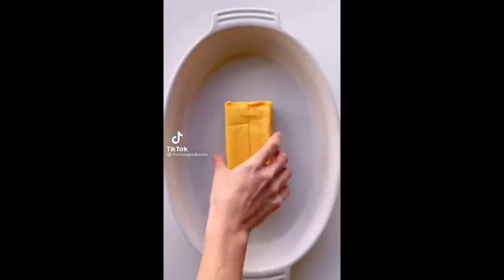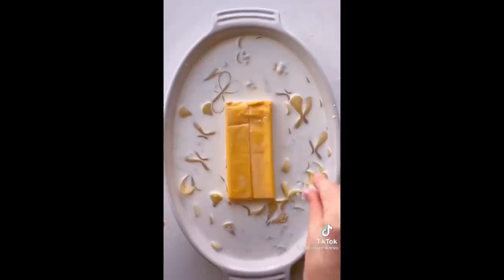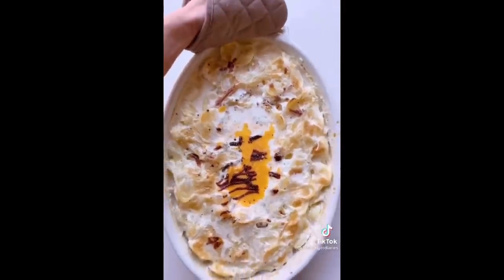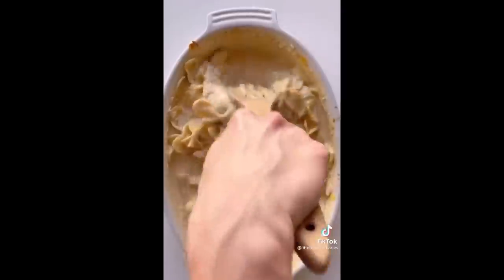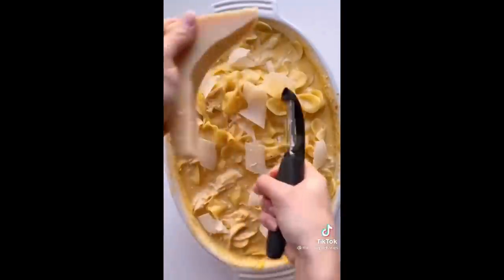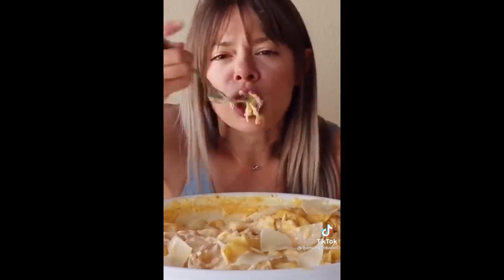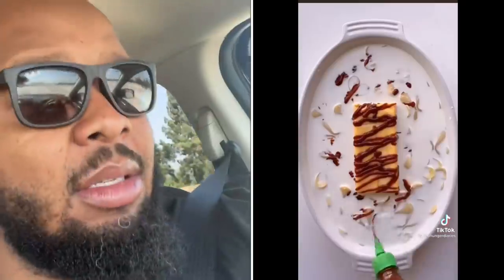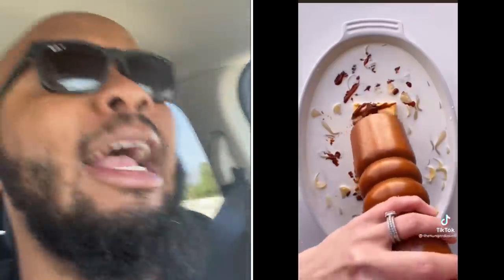This is macaroni and cheese soup!!